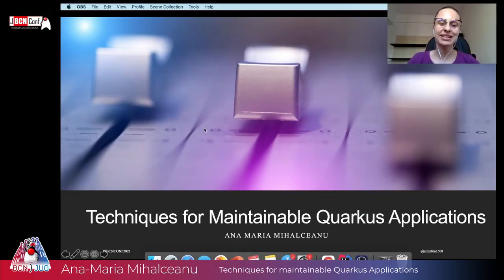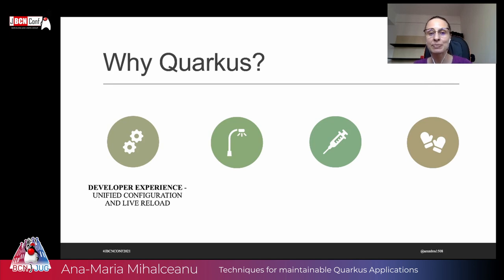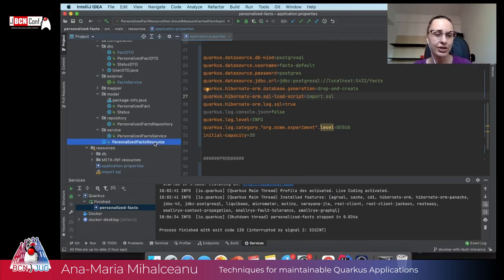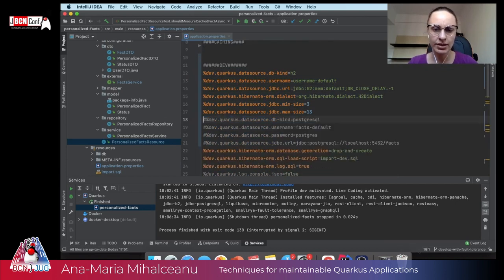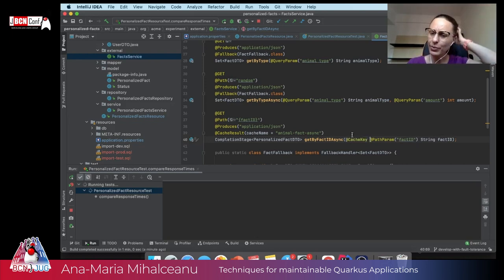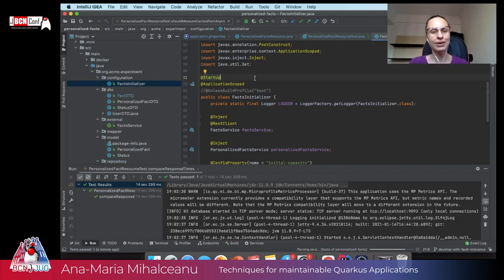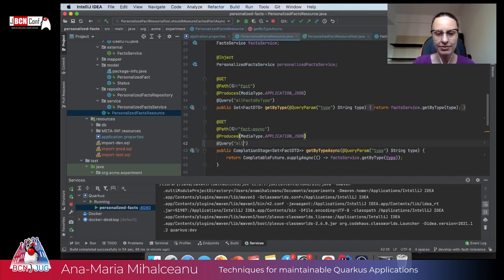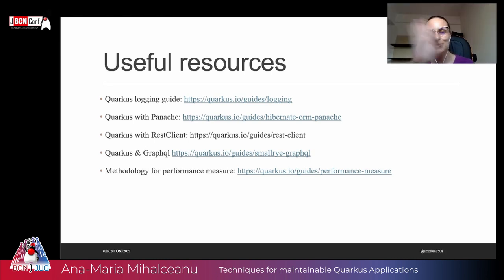Techniques for maintainable Quarkus Applications by Ana-Maria Mihalceanu at JBCNConf 2021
Over time, different people will work on a distributed system to maintain its current behavior and adapt the solution to new use cases; all these team members should work productively. Join this session to find out some techniques to calm those noisy loggers, avoid memory leaks, or have better control over your endpoints' response time; all these crafted to effectively maintain your Quarkus baked microservices.